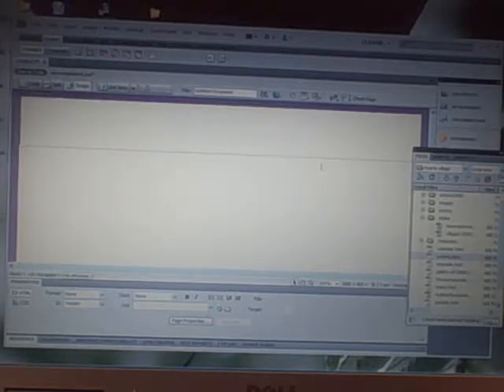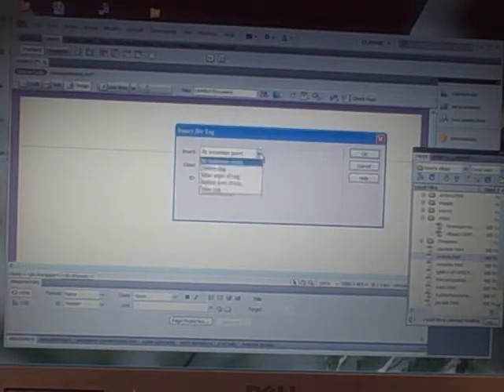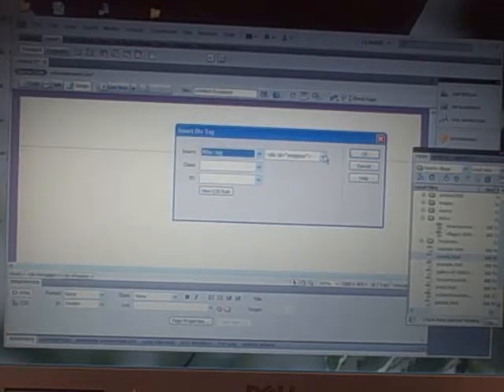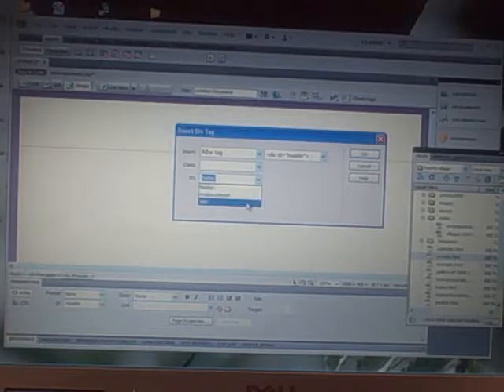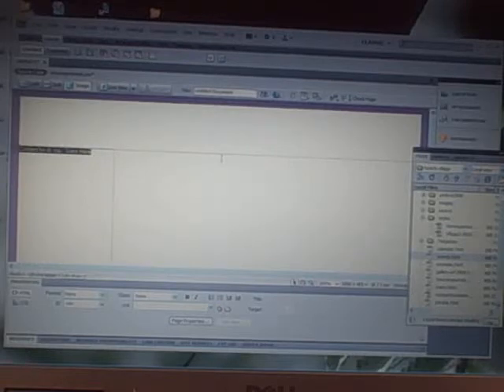09. How to Layout a New Template with the New Stylesheet